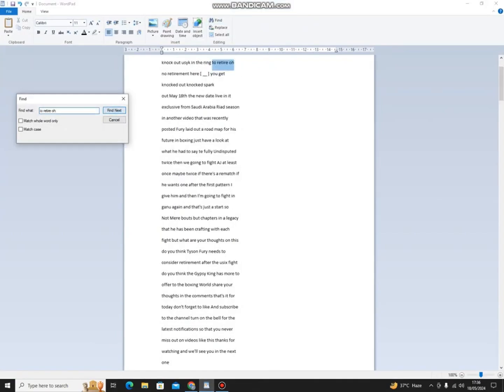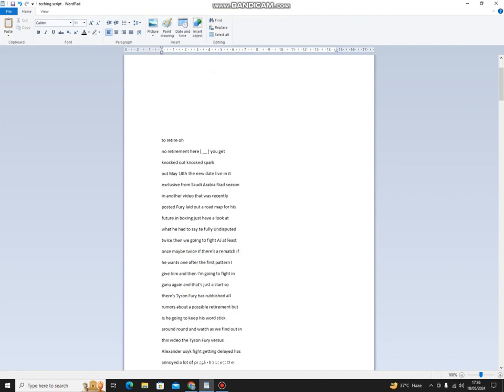YouTube Automation Course In English Class 2 | The Zain Automation World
🔹 Description:
Master YouTube Automation with this comprehensive English course by The Zain Automation World. Learn how to create faceless YouTube channels, generate passive income, automate content creation, and grow your channel without showing your face. Perfect for beginners and creators wanting freedom and scalability. No prior experience needed—just your drive to succeed!

🔹 SEO Keywords (around 500 letters):
YouTube automation course in English, YouTube automation training, faceless YouTube channel course, how to automate YouTube videos, Zain Automation World YouTube course, passive income from YouTube, YouTube content automation, YouTube channel growth tips, earn money online with YouTube, YouTube course for beginners, YouTube strategy in English, best automation course for YouTube, make money without showing face, YouTube video creation tools, step-by-step YouTube automation, YouTube marketing strategies, 2025 YouTube automation course, YouTube monetization guide, online YouTube course, YouTube automation tutorial